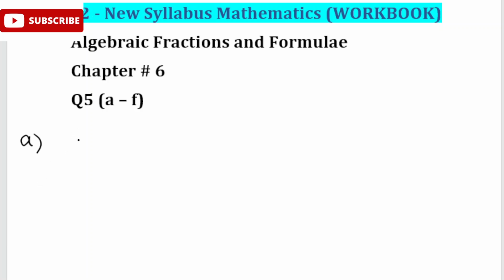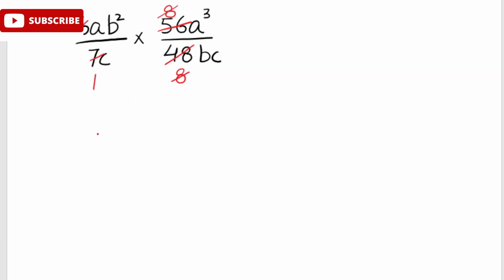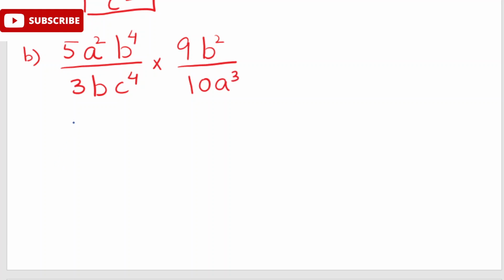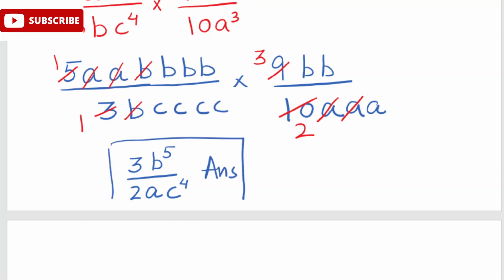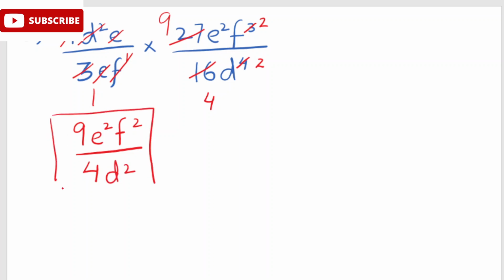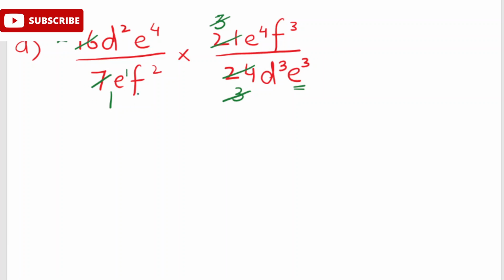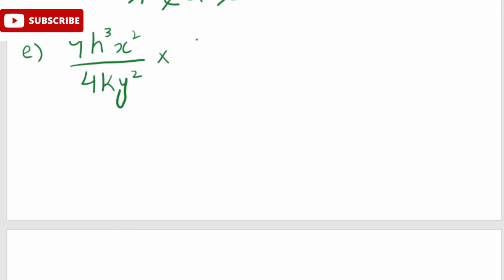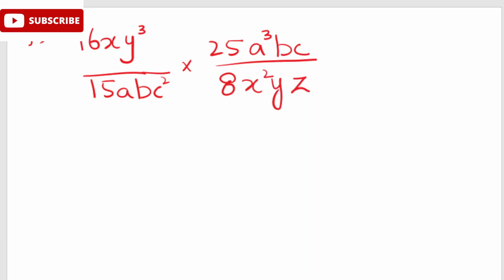D2 Mathematics WORKBOOK 7th Edition (Chapter 6)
D2 WORKBOOK Chapter 6 || Q5 (a-f)